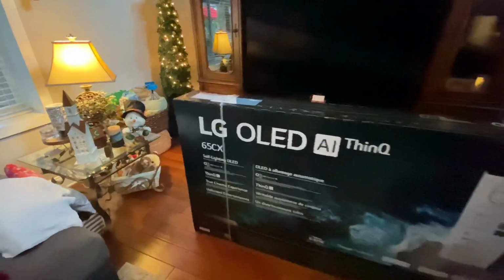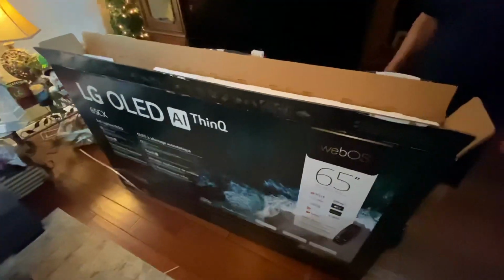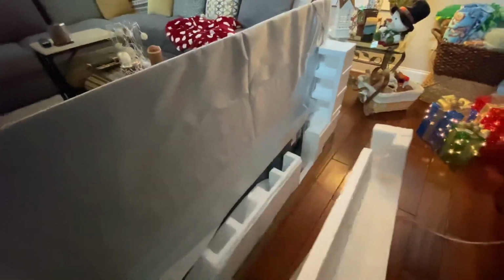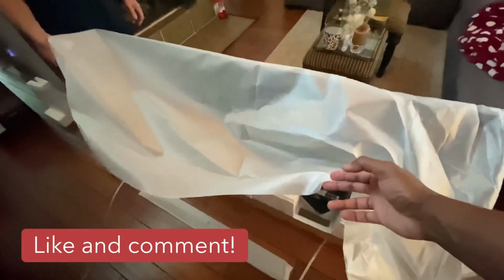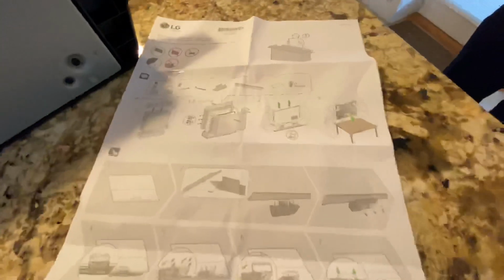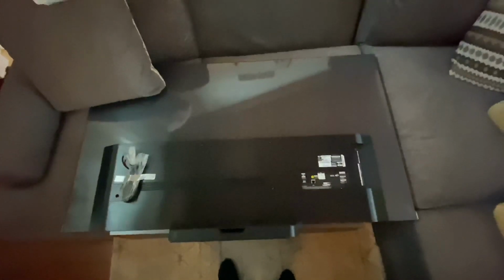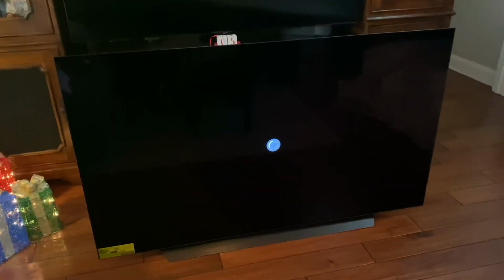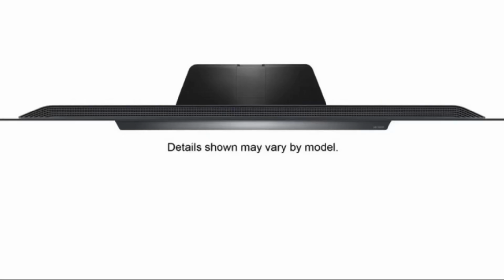*Unboxing* LG CX 65 inch 4K OLED (OLED65CXPUA) AI ThinQ